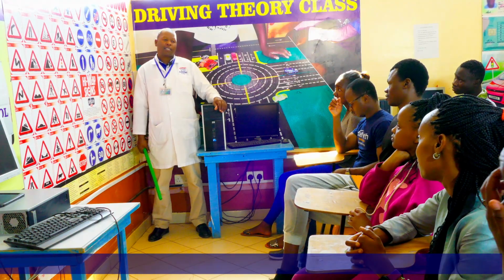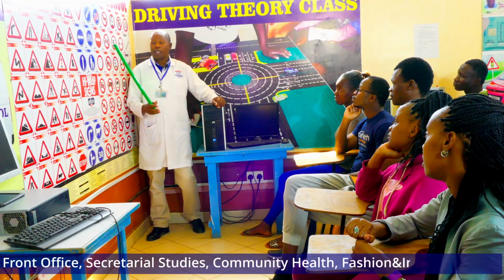TIBS COLLEGE DRIVING SCHOOL LESSON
With NTSA accredited instructors, Tibs College Driving School remains the best